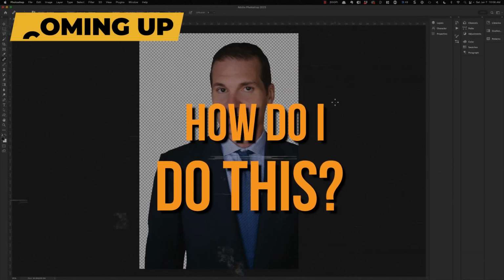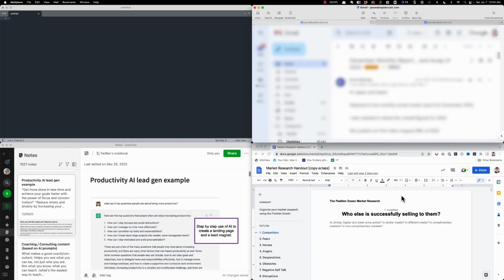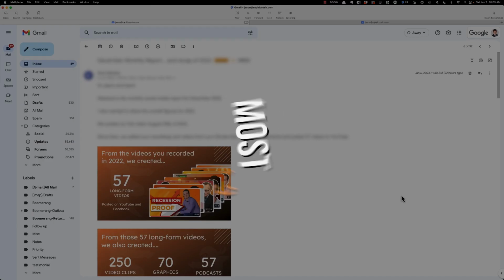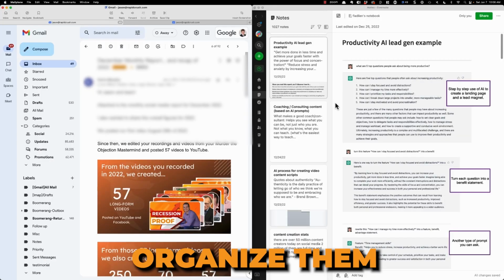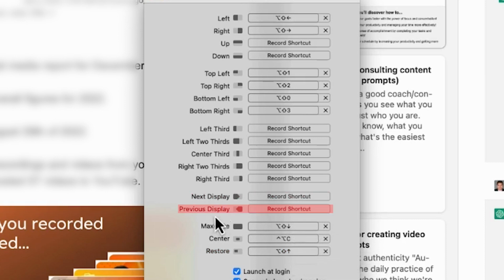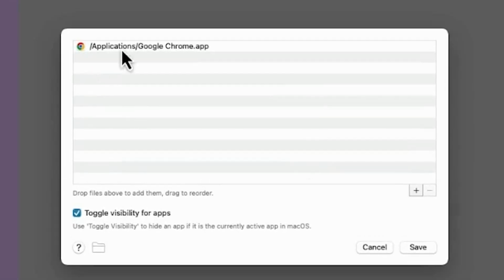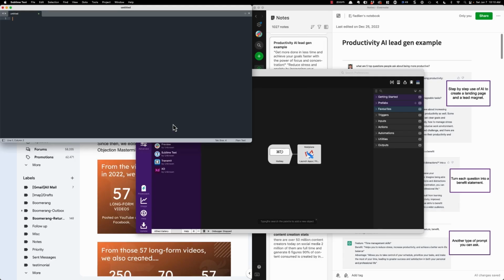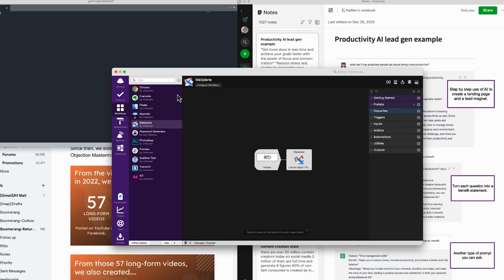These 2 Programs Make Me 980% More Productive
I’m known as “the quarter billion dollar webinar man” because I’ve sold over $250 million worth of products to over 150,000 customers in 131 countries. On this channel, you’re getting all the insights, techniques and strategies I’ve learned along the way.

I started out as a Hare Krishna monk and a rapper (pretty eclectic, I know!) but these days, most of my focus is spent on strategic positioning. Which simply means that where other marketers will try to figure out the best recipes and how to become a better chef, I’ll figure out how to get the best ingredients in place first… because the best victories in business are won by knowing where and when to play!

Based on these strategic initiatives, I hold the records for all-time biggest launch in the Internet Marketing space ($57.9 million) as well as the record for most commissions generated as an affiliate in a product launch ($9.8 million in 8 days).